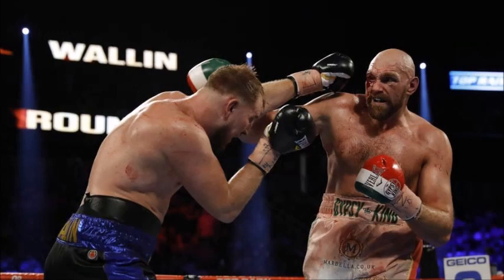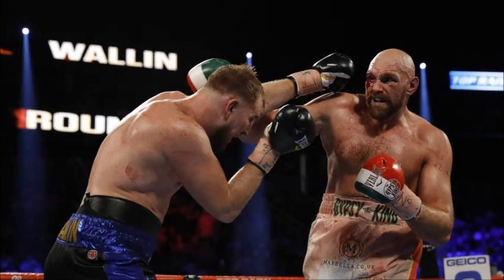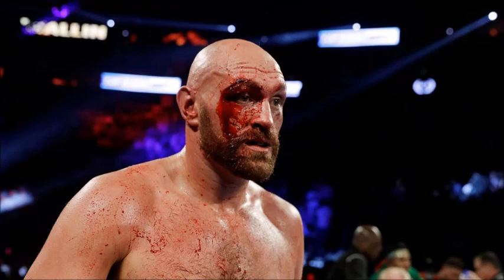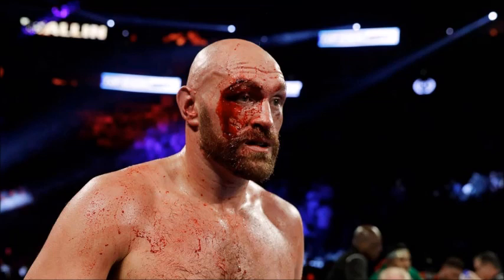TYSN FURY VS OTTO WALLIN POST FIGHT REVIEW - BLOODBATH!!!